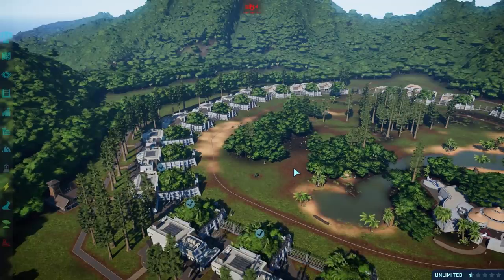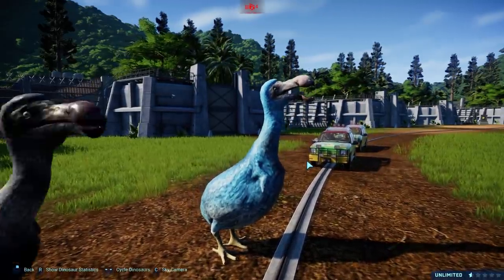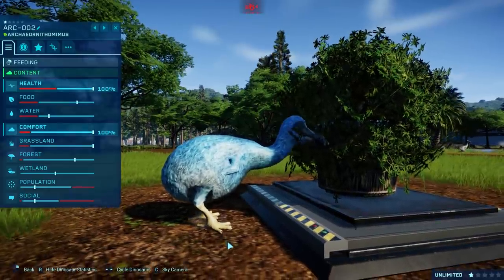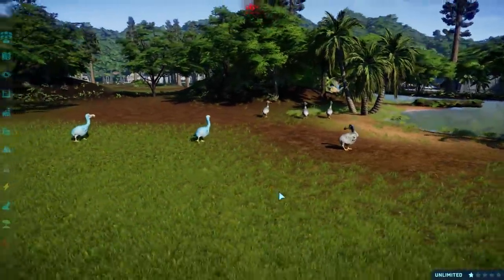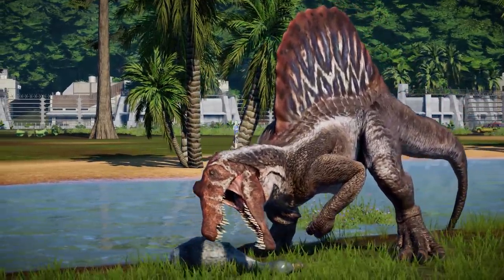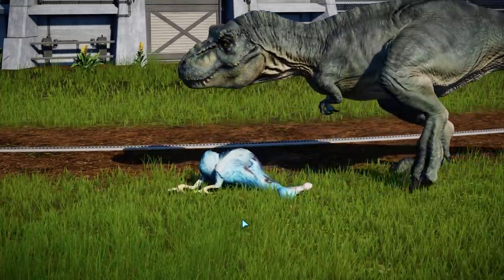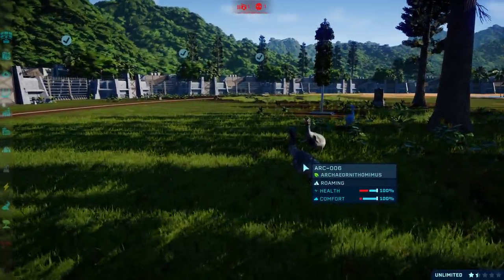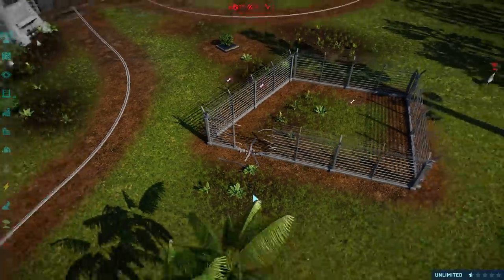DODOS IN JURASSIC PARK!!! - Jurassic World Evolution Modded Series | Ep9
Do you want some variation in your dinosaurs diets? How about a giant Dodo?

Congratulations to the winners, look out on steam for a friend invite from me and the game code.